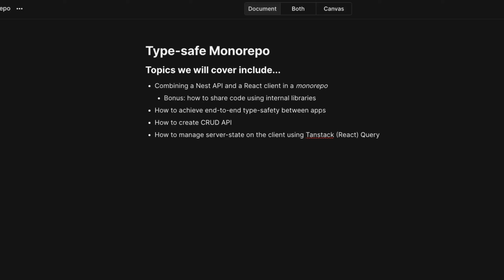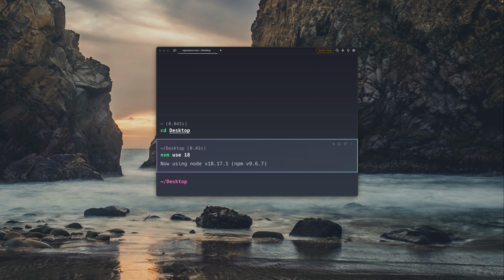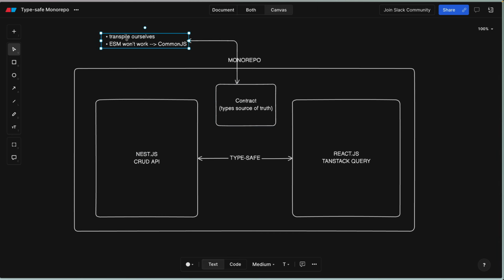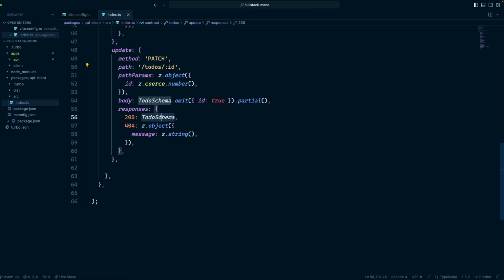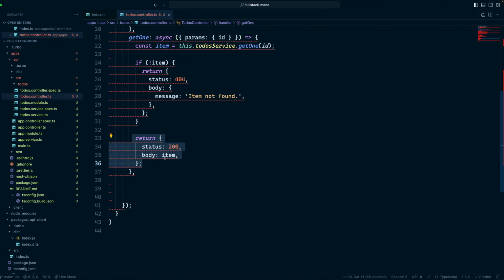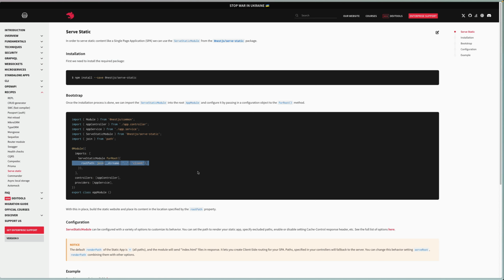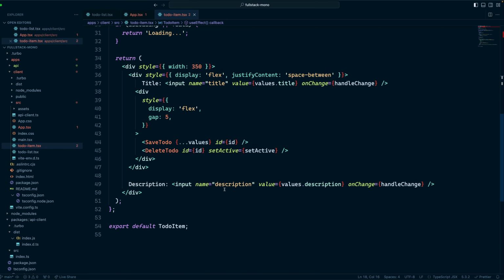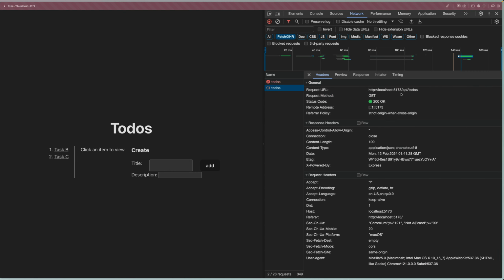This setup has the best developer experience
In this video we will learn about the benefits of having a type-safe REST API. We will talk about how to combine a ReactJS frontend client with a NestJS API into a single monorepo using turborepo. We will then construct a type-safe CRUD API using ts-rest and then consume that on the client using Tanstack React Query utilizing queries, mutations, and caching. Basically everything you need to jumpstart a highly configurable fullstack application with the best developer experience!

00:00 - 01:25 - Intro
01:25 - 04:25 - End-to-end type-safety example
04:25 - 07:30 - What it would look like without a monorepo and type-safety
07:30 - 12:17 - Project and applications setup
12:17 - 19:21 - Internal package setup
19:21 - 25:28 - Defining the API contract and schema
25:28 - 34:52 - CRUD API implementation
34:52 - 50:00 - Client implementation with React Query
50:00 - 53:00 - Outro